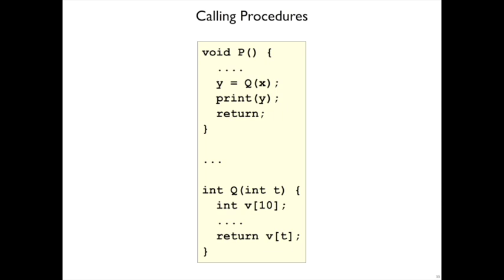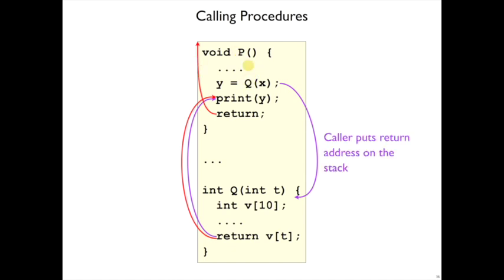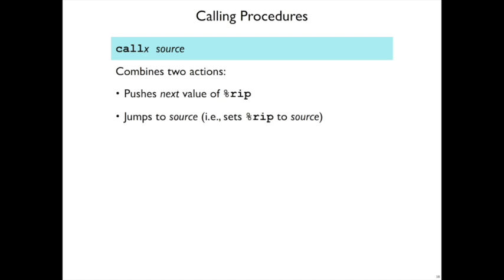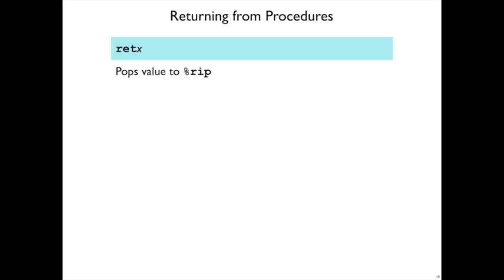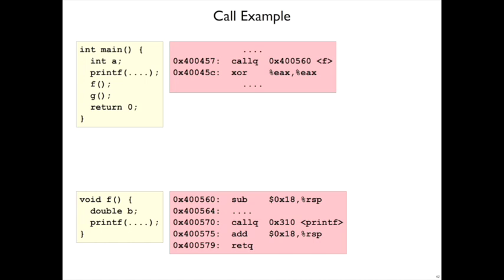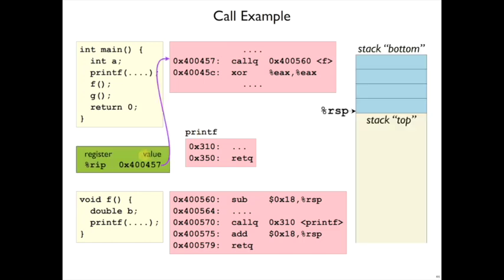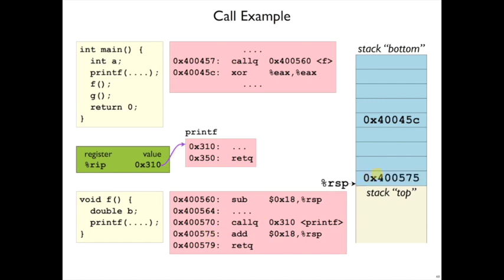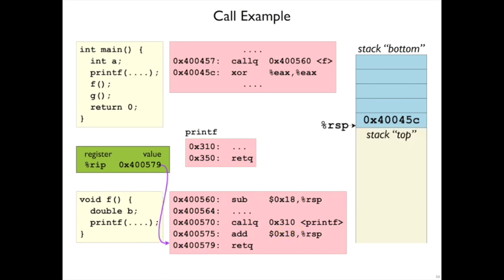Procedure 5: call and ret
The call and ret instructions